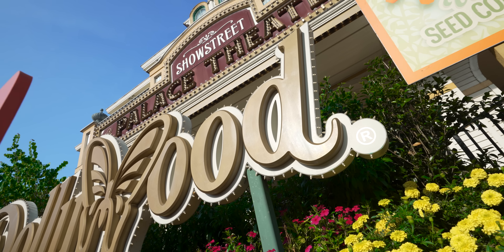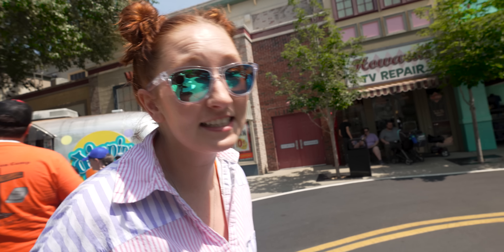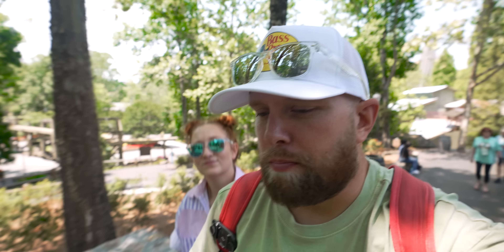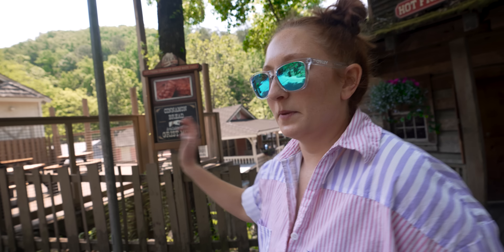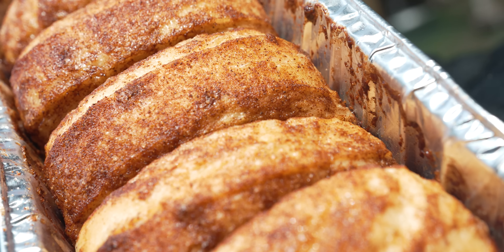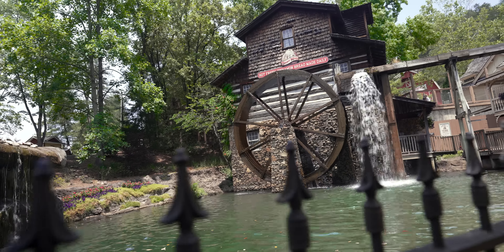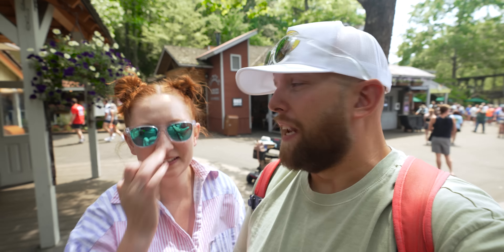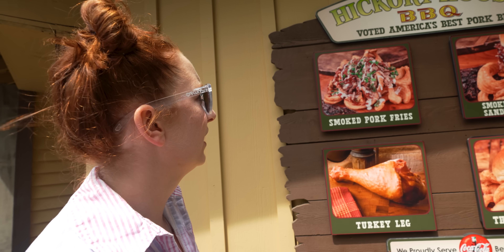A Perfect Day at Dollywood 2023! Big Bear Mountain, Cinnamon Bread, & More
In today’s video, we visit Dollywood 2023! We spend the entire day enjoying our favorite things at Dollywood like the coasters including the brand new Big Bear Mountain! And, of course, you can’t visit Dollywood without getting cinnamon bread, so that was on the top of our list, too. Check out this Dollywood vlog 2023 and let us know what your favorite thing about Dollywood is!

SUNGLASSES
Anna's Sunglasses
Tyler's Sunglasses

We not only make videos about Universal Studios Orlando vlog 2023, we also discuss ALL kinds of travel tips & tricks for Universal Studios Orlando 2023! So if you’re planning a trip to Universal Studios Orlando  and are looking for some tips & tricks to help you along the way, check out our Universal Orlando Trip Planning Guide! This playlist is full of Universal Studios travel tips on things like the on-site hotels, express passes, the Universal Dining Plans, & more!

The Pugh Two Shipping Address:
Tyler & Anna